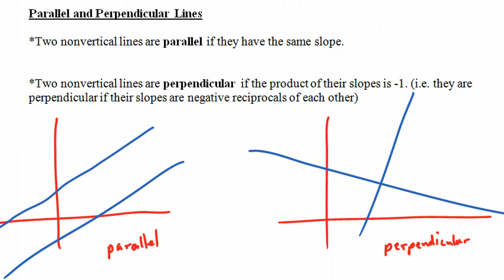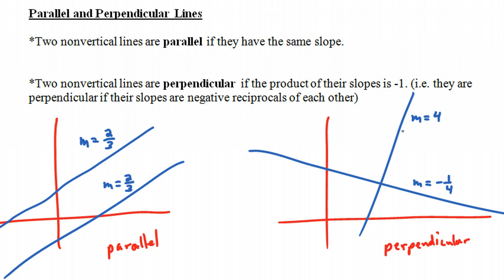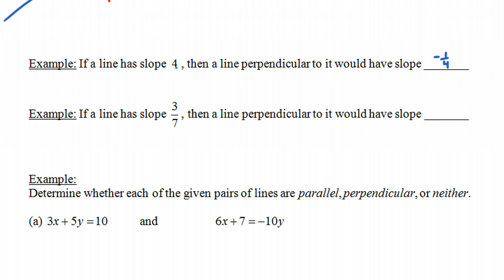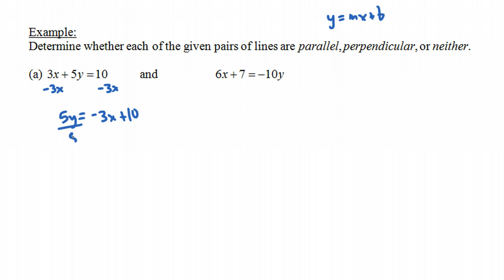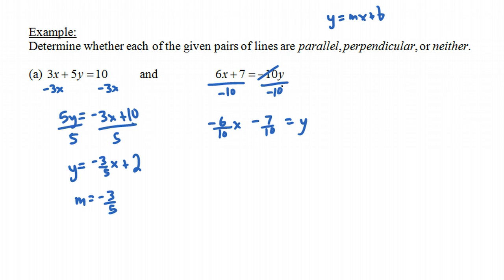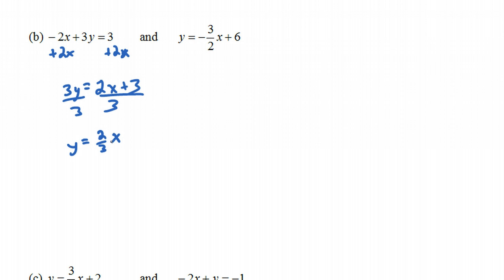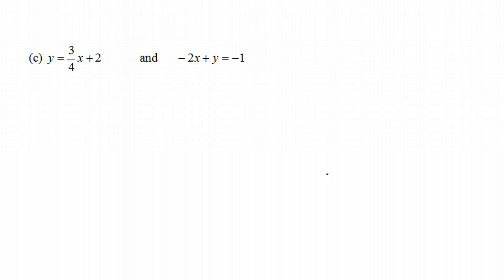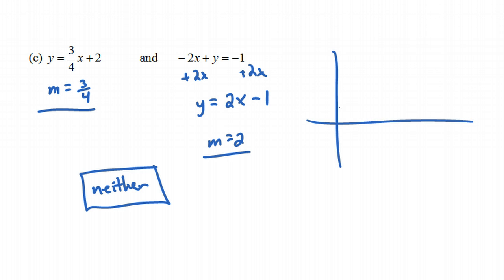Parallel and Perpendicular Lines